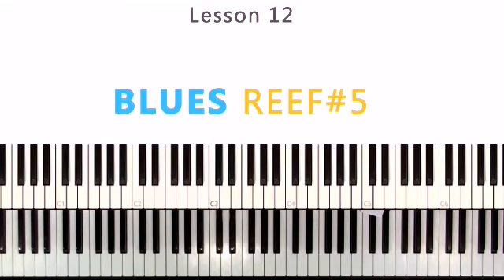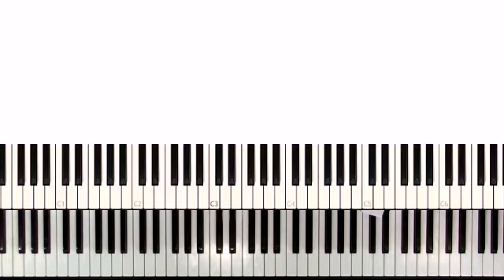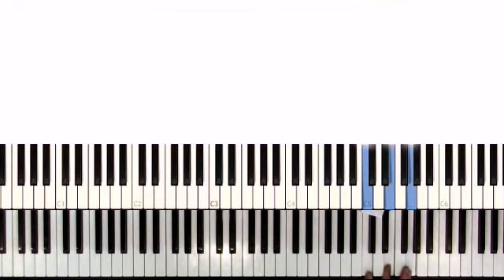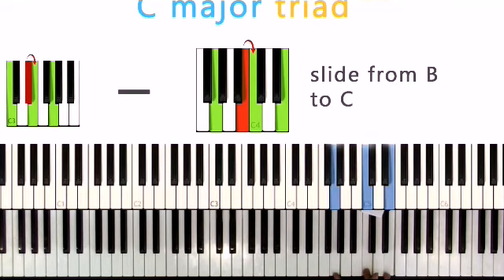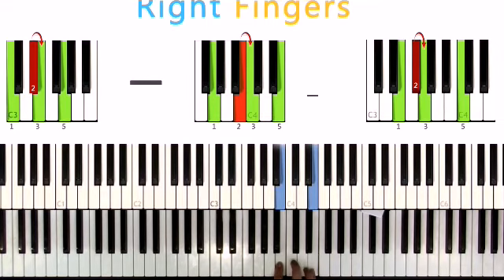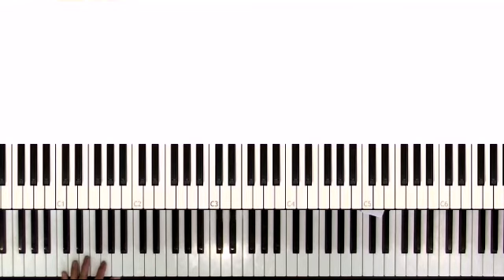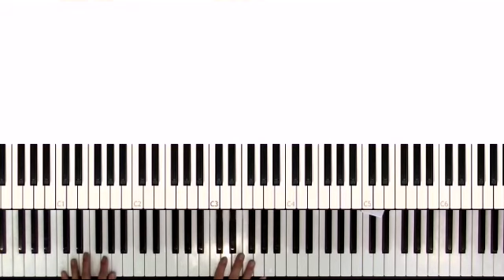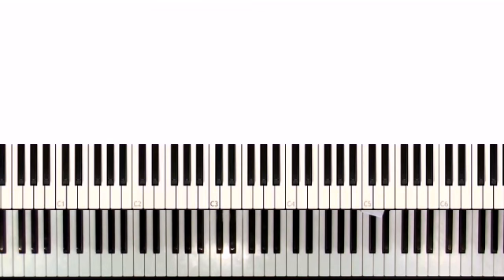Blues Master - Piano lesson 12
lesson 12 - Melody with Reef